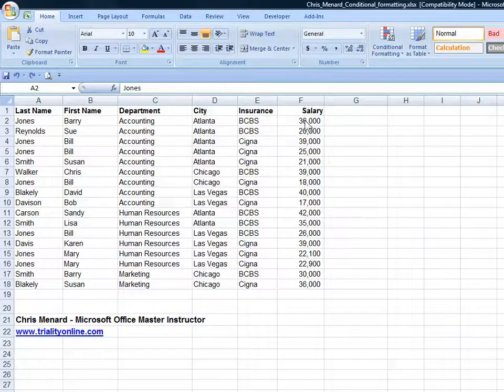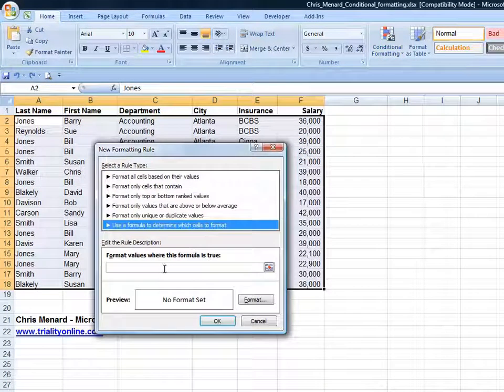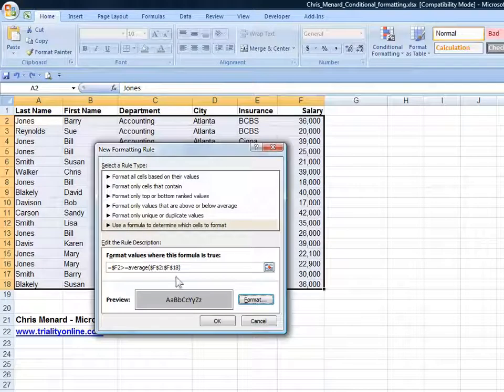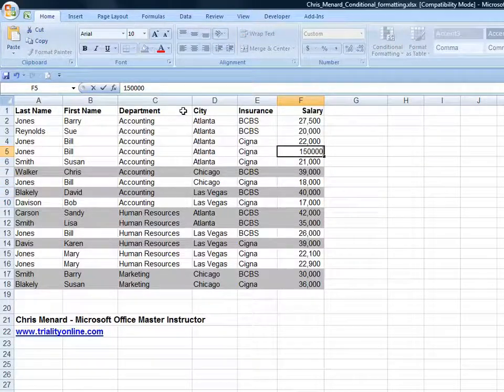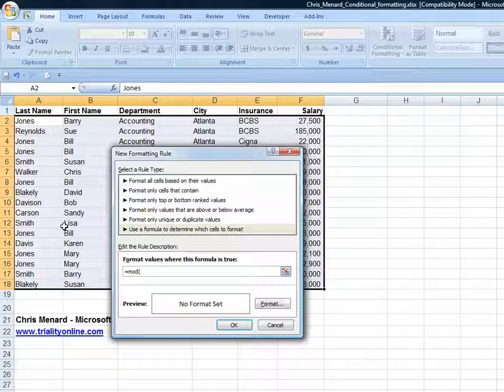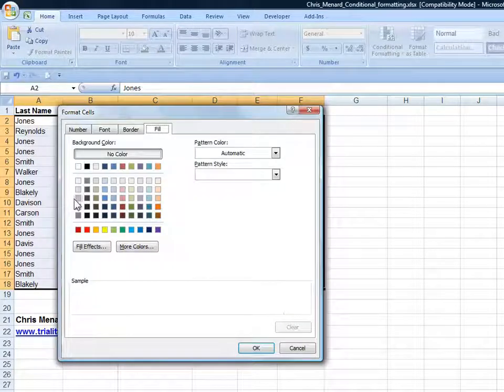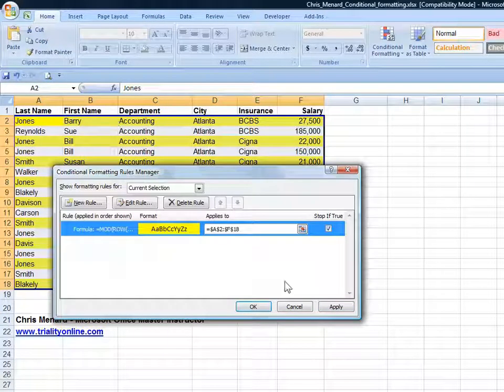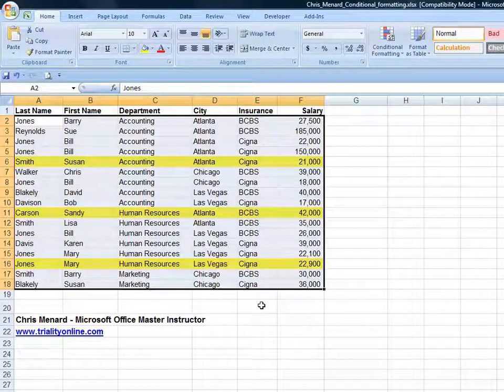Conditional Formatting in Excel to highlight entire row above the average, and every other row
Use excel functions with conditional formatting to highlight rows above the average, every odd row, every even row, and every fifth row.

Chris Menard is is Microsoft Office Master Instructor and does on-site training at any location.

-- EQUIPMENT USED
○ My camera